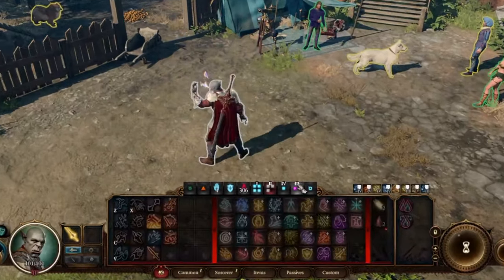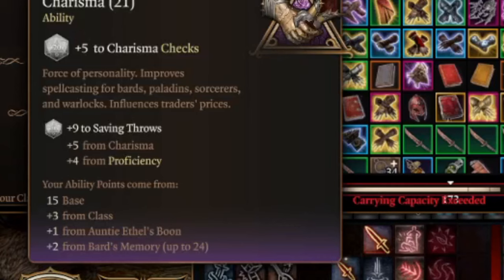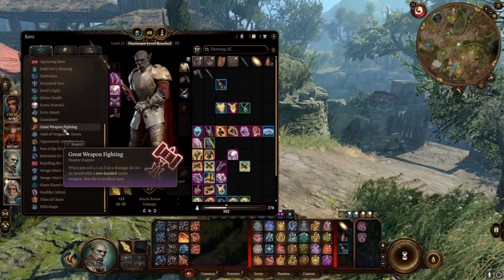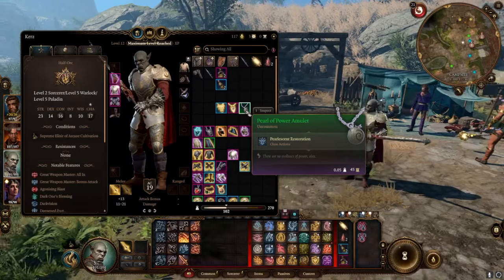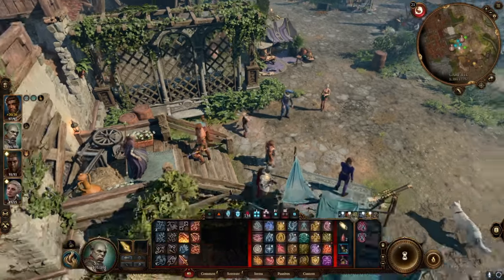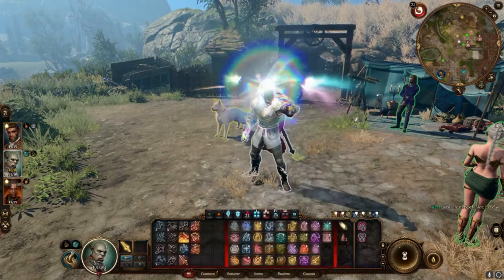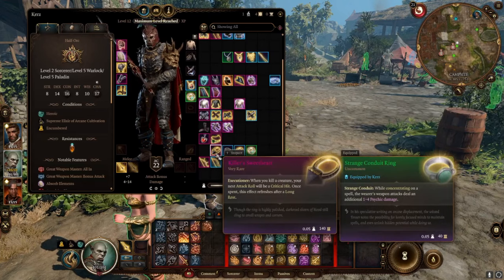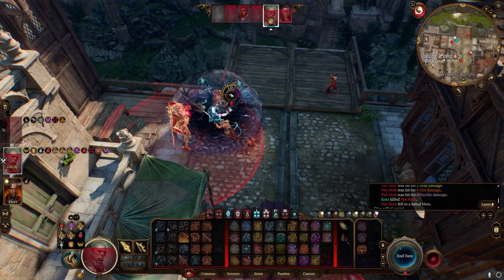BEST Gish Coffee lock Paladin | 309 Sorcery Points | 15 Attacks | Multiclass Build Baldur's Gate 3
Your paladin no longer has to long rest after every fight, go for as long as you want with our new coffee brand for Paladins!

00:00 Intro Teaser
01:45 Build Overview
03:45 Step by step build
11:00 How to Make Coffee
20:47 Consumables & Items for SP
25:00 52 Level 4 Spell Slots
26:08 Itemization
30:55 Tadpole Abilities
31:15 Preparation Round
32:00 Gameplay Combat